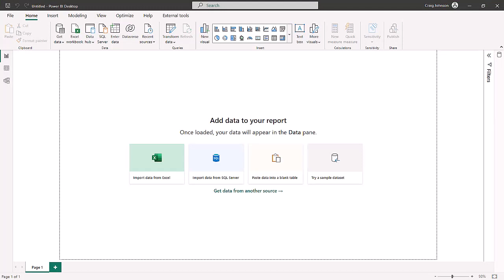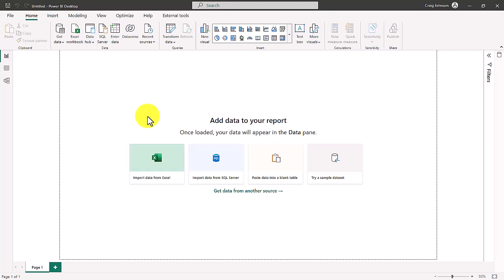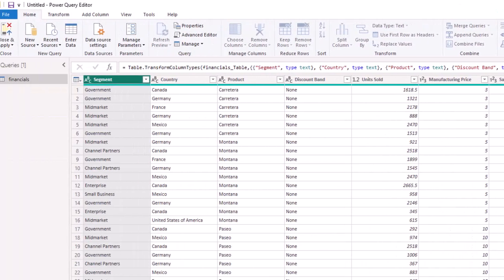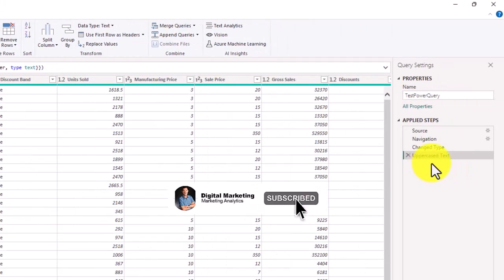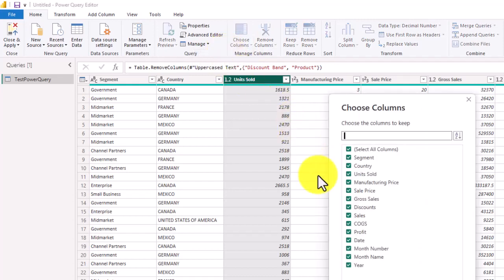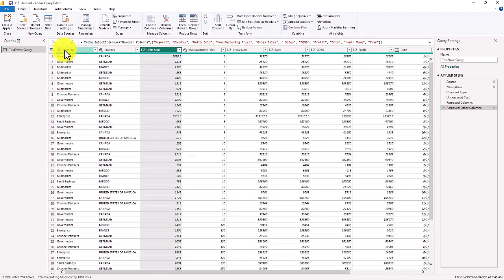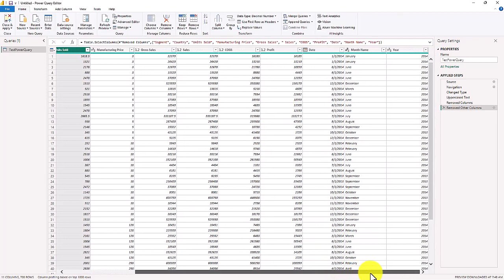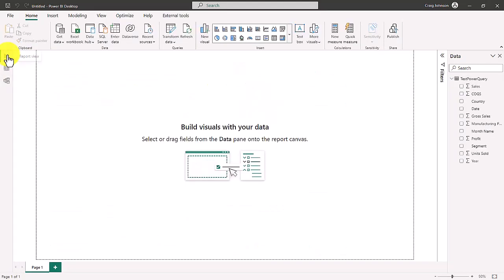Get Your Data Into Power Bi With Power Query!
Import sample data in Power BI and make transformations with Power Query.  Make a Column in All Caps.  Remove Columns individually or remove columns using the choose columns method in Power Query.

My Power Bi Book Recommendations: